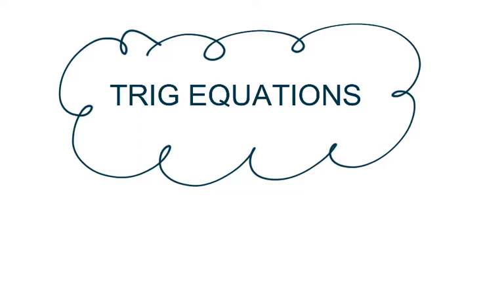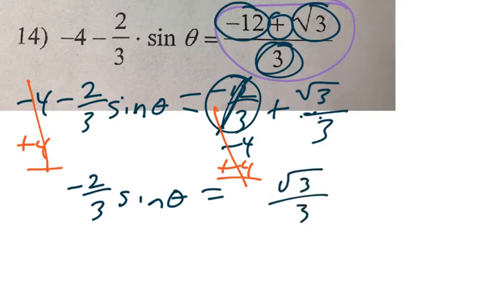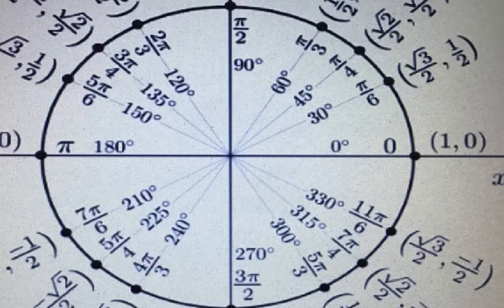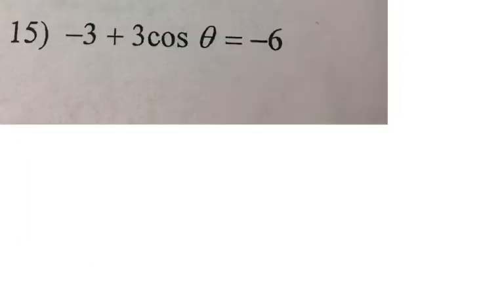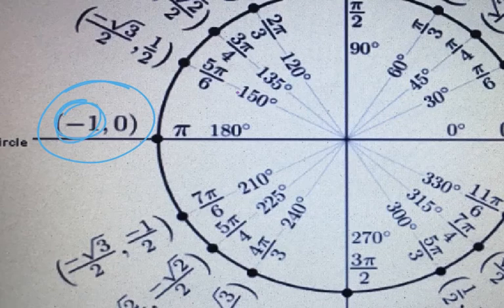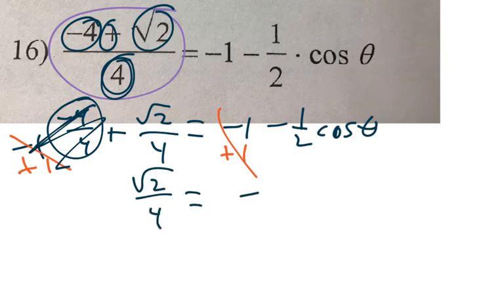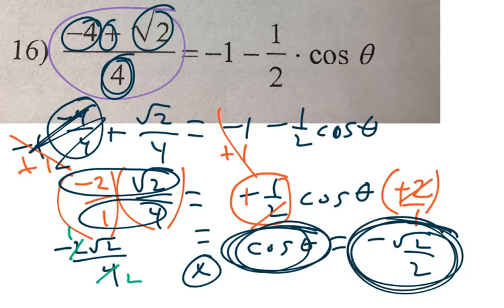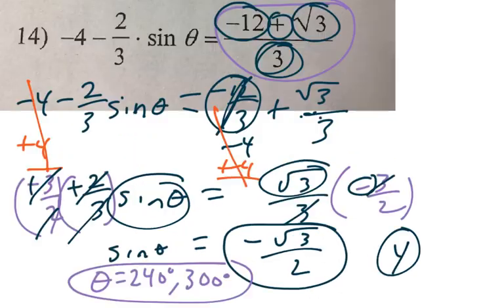March 19, 2020